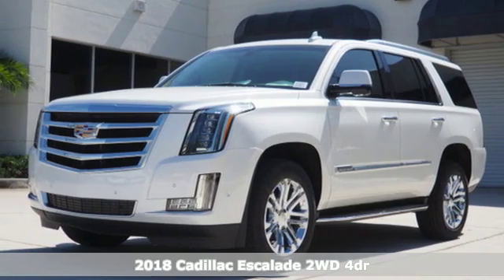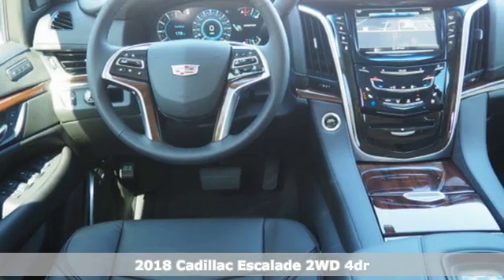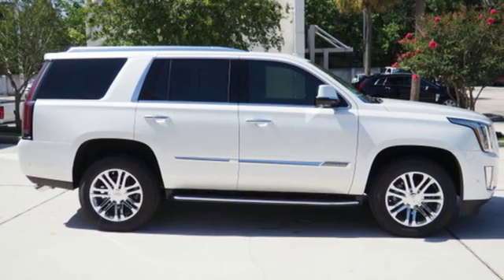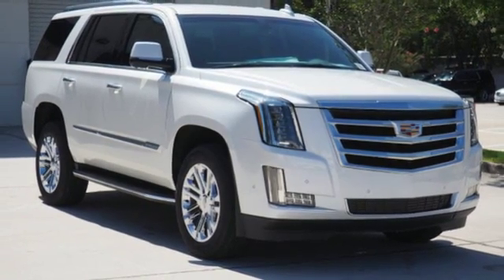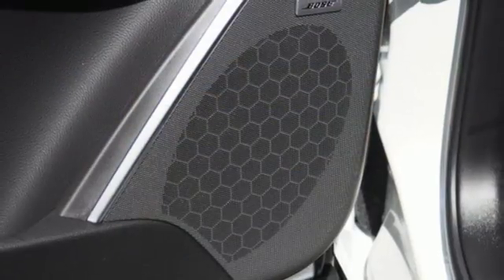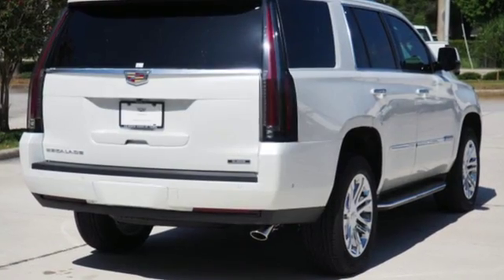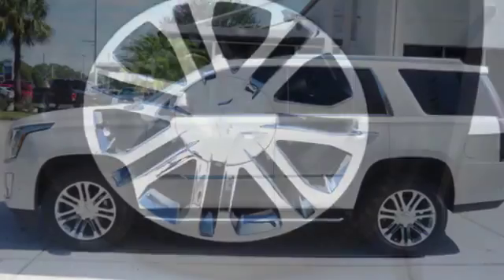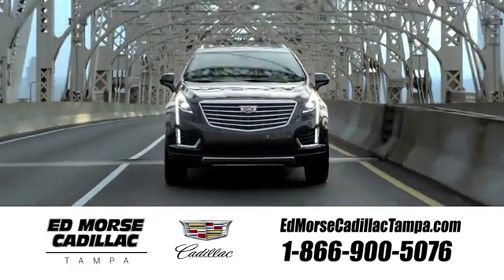New 2018 Cadillac Escalade Tampa FL St. Petersburg, FL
Year: 2018
Make: Cadillac
Model: Escalade
Trim: Standard
Engine: 6.2l 8 Cylinder Fuel Injected
Transmission: RWD Automatic
Color: White
Interior: Black
Stock #: JR344003
VIN: 1GYS3AKJXJR344003
Recent Arrival! 2018 Cadillac Escalade Base Black Leather.

Address:
101 East Fletcher Avenue